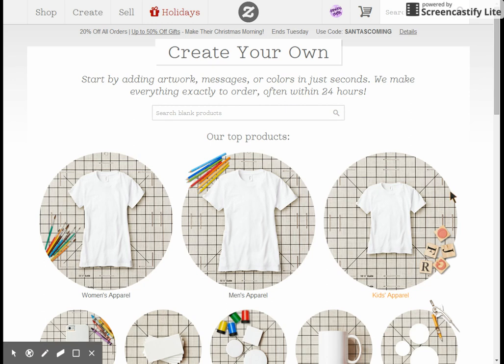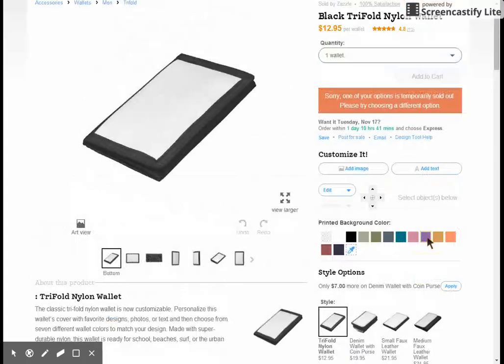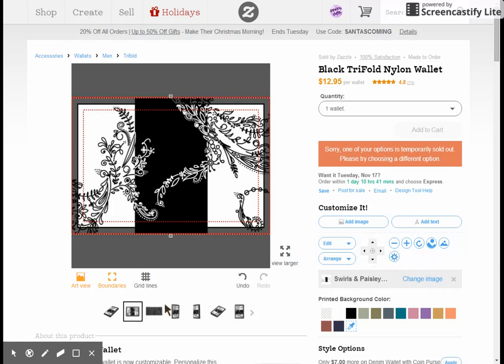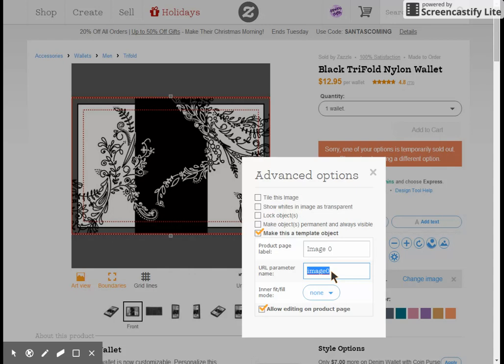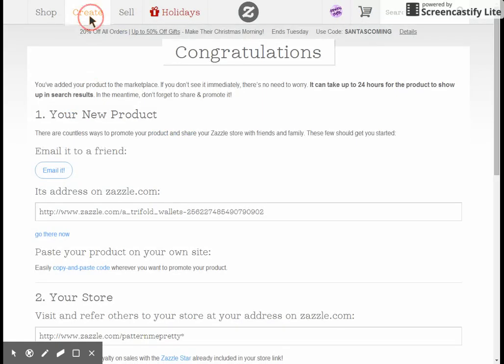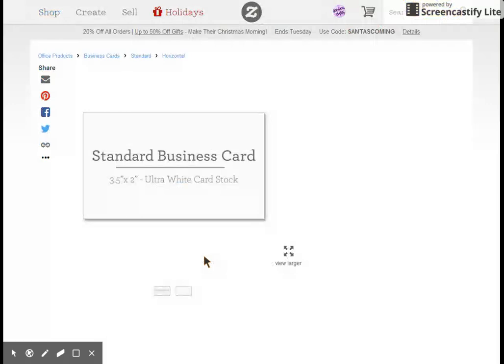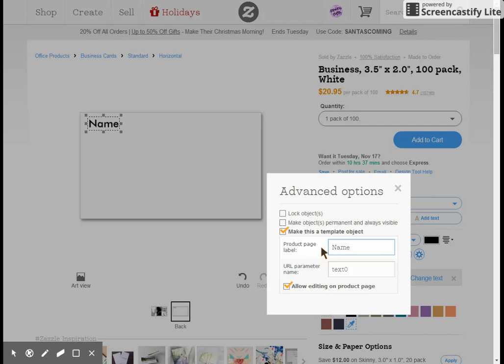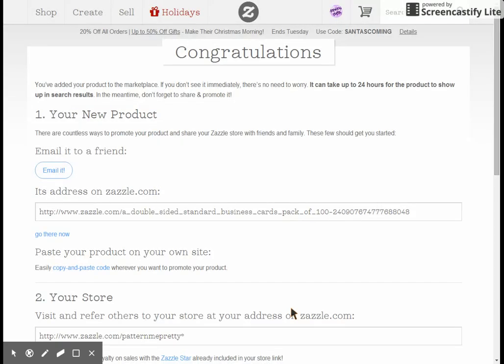Zazzle How to make a template section - New 2015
Updated how to make a template using zazzle for use in quick create. If you are planning to use zazzle quick create you will need to first make a template for it.  This is my newest video for making a template in quick create